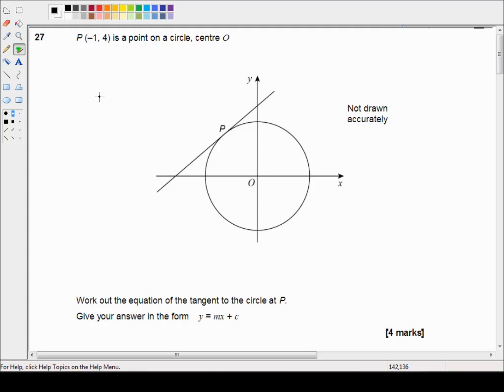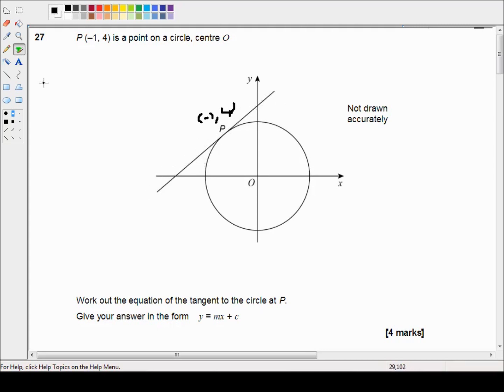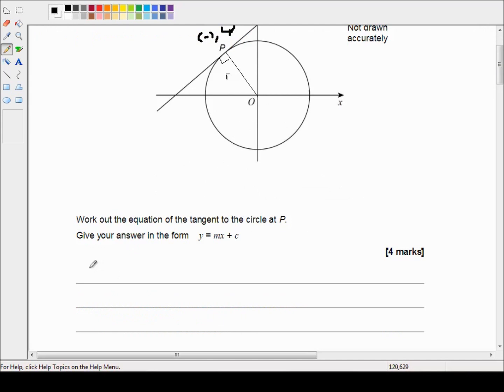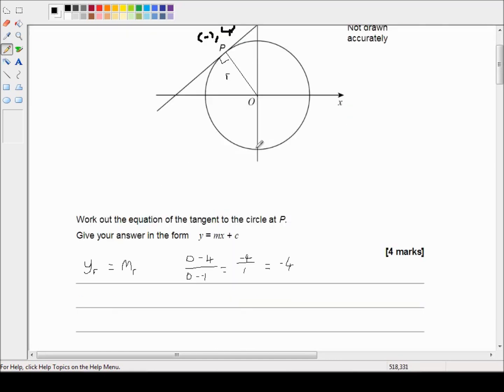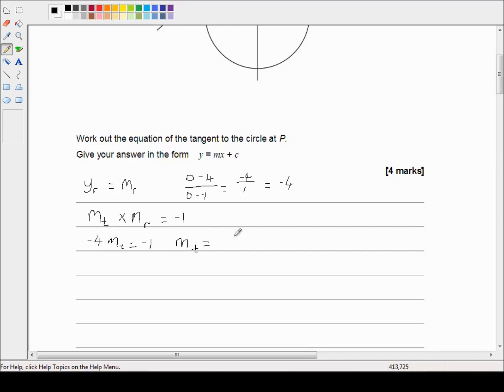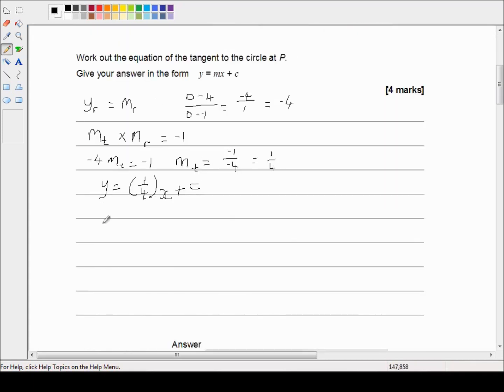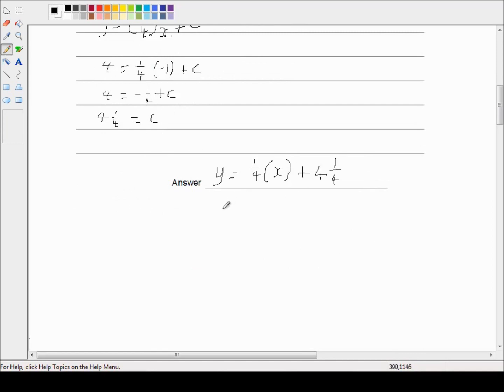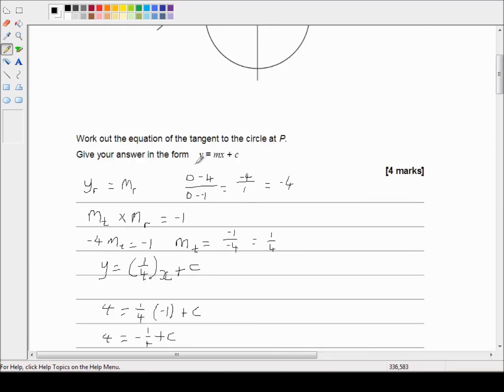AQA GCSE 8300 1H May 2017 Question 27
In this video I look at question 27 from the AQA GCSE 8300 series May 2017 past paper.  This is the first paper in the higher tier. It is a non-calculator paper.